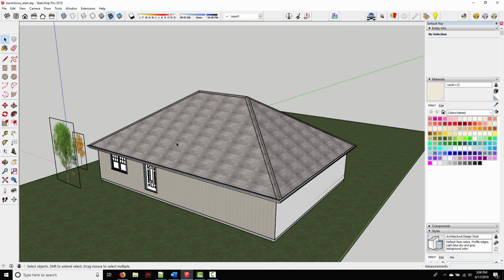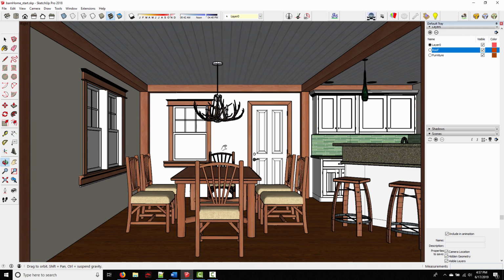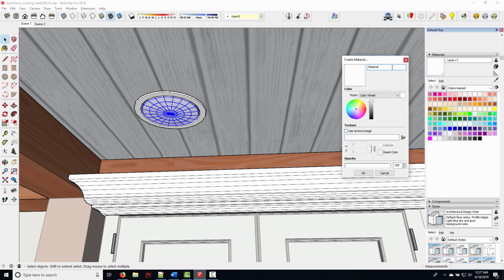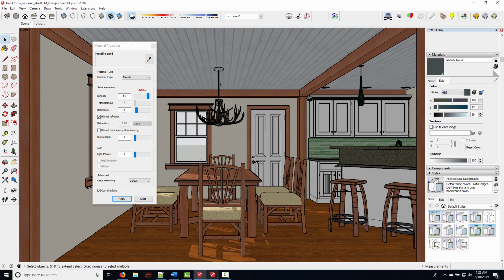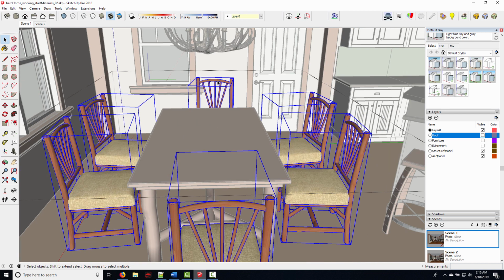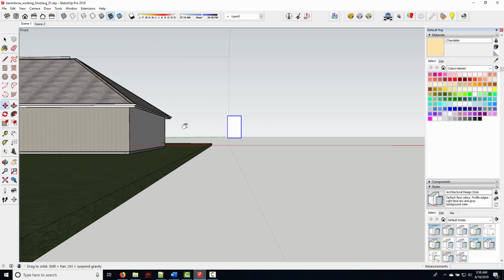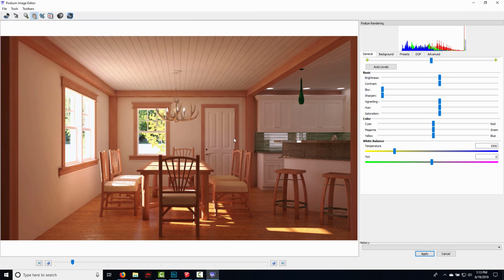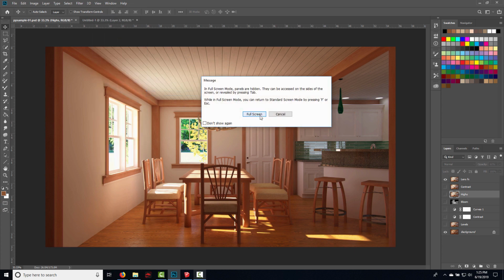Rendering a rustic kitchen with SU Podium for SketchUp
This video is a real time demonstration of the process to clean up and organize an imported model from Chief Architect, and then render an interior kitchen scene with SU Podium for SketchUp.

Note - The first twelve minutes are focused solely on model cleanup/prep to make the imported geometry easier to work with in SketchUp.  If you are already familiar with grouping, tags/layers, and general SketchUp organization, you can probably skip to the 09:50 timestamp where we start talking about setting the camera and lighting.

Timestamps
00:00 - Project intro
00:39 - Model cleanup and grouping
07:32 - Checking for reversed faces
09:50 - Setting up a render camera and focal length
11:58 - Adding natural sun/sky llighting
19:18 - Artificial lighting setup
28:35 - Adding material properties
42:24 - Using the nudge tool to break up regularity
46:01 - Adjusting outdoor environment
51:45 - Using Fredo RoundCorner plugin to bevel edges
55:55 - Adding hidden LEM lights to boost lighting
1:01:18 - Final render settings
1:03:15 - Post processing and final render
1:04:40 - Using Podium image editor
1:08:07 - More in-depth post processing with Photoshop